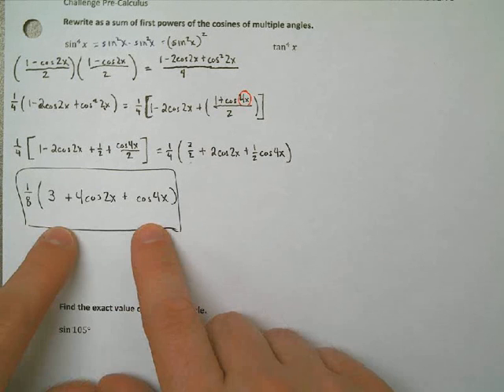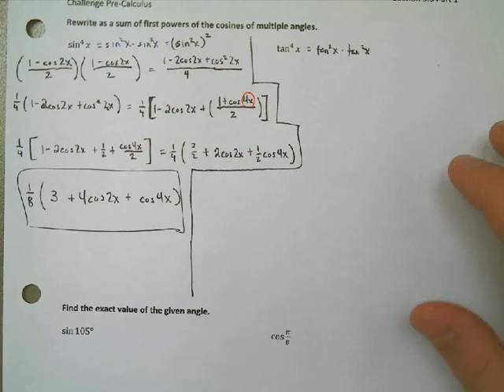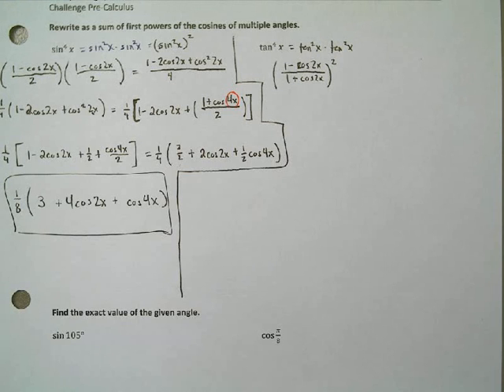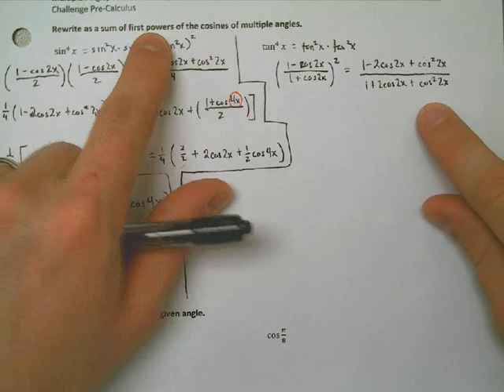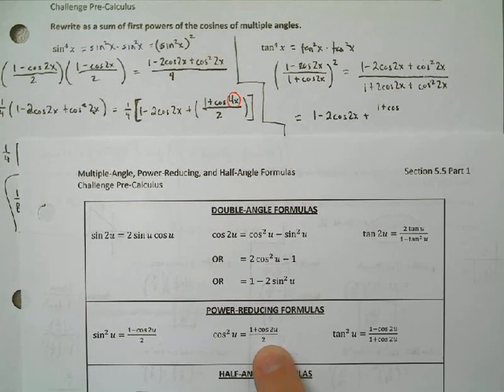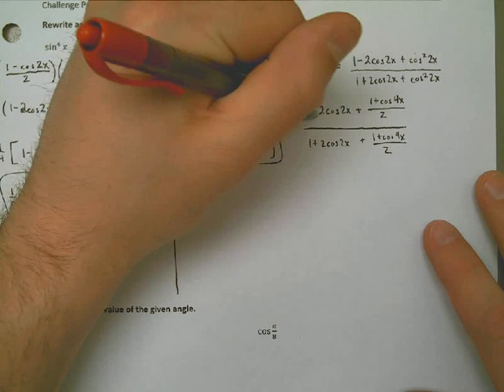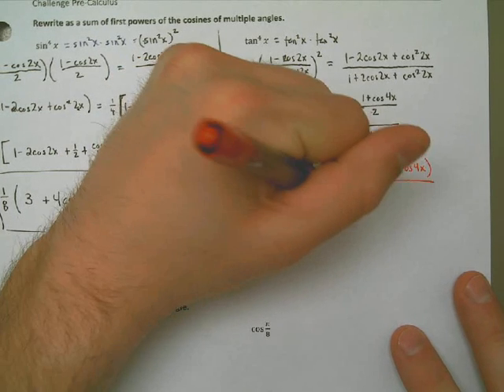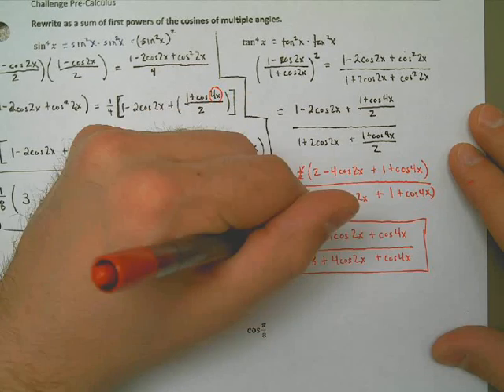Lesson 5.5 Part 1 Example 4b - Reducing a Power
This is the second power-reducing formula video. In this problem, I reduce tan^4(x). Remember to watch for the "4x" that shows up in doing this problem!